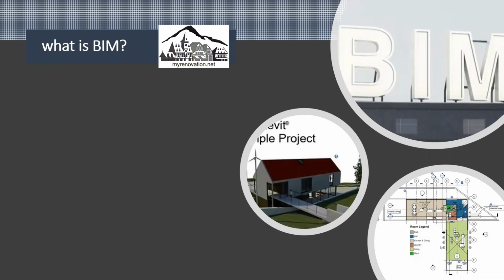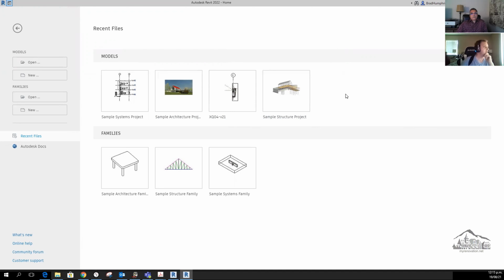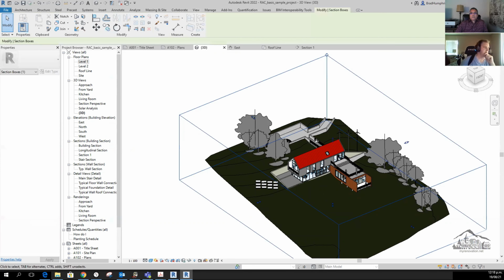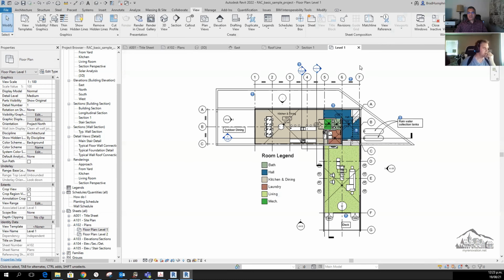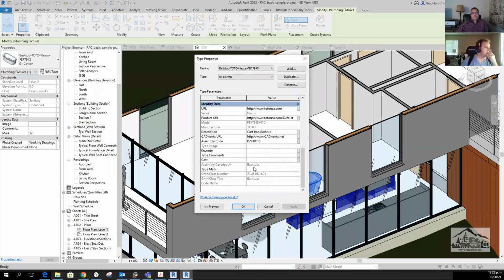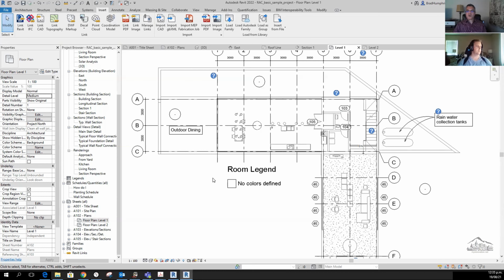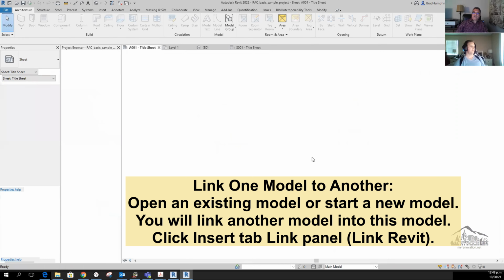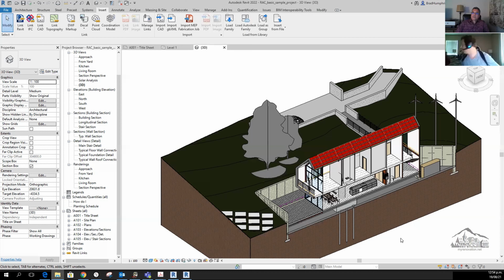What is Revit? what is BIM? (V12)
What is Revit? what is BIM?
General Advantages for using Revit BIM.
What is clash detection Revit?
Revit Subscription (Monthly).
Phases in Revit.
Link One Model to Another.